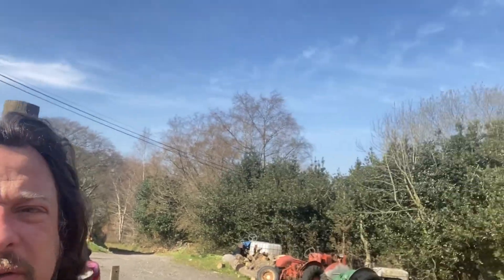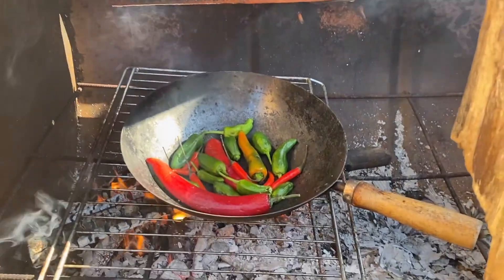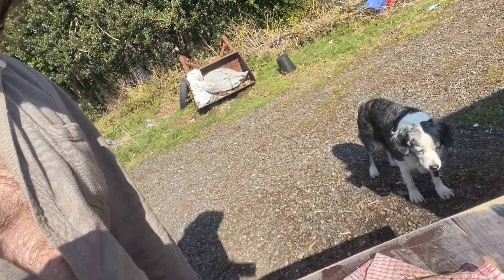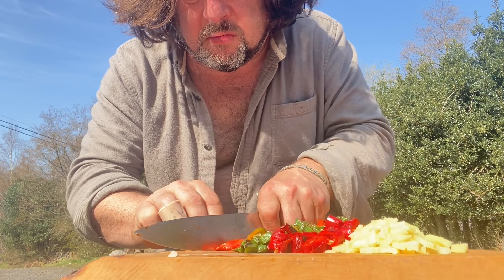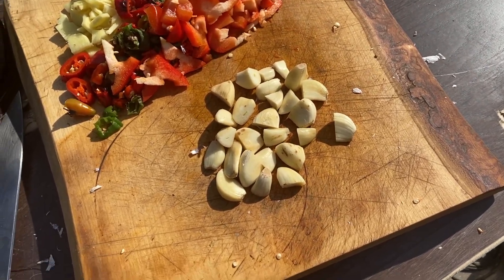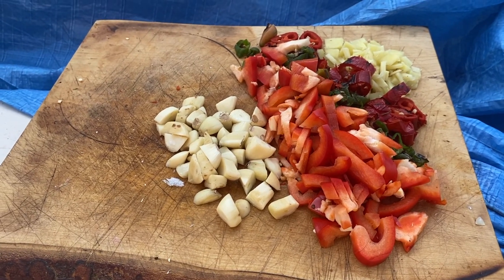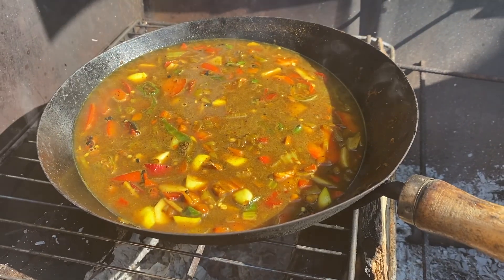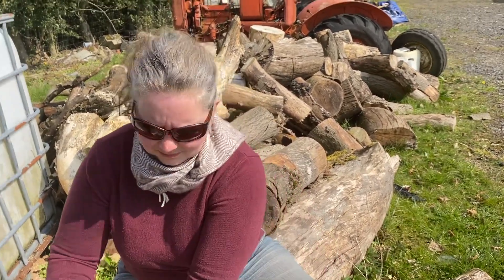Playing with my food episode 1 Chutney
This is episode one. It is rough and ready. I have not got a clue what the recipe is or what I threw in the pot. But have a gander, enjoy and let me know about your cooking adventures, experiments, disasters and triumphs.

Food and cooking is a philosophy for me - an act of the practical and the metaphysical. Bringing together heat, stuff that grows and a few skills is alchemy. Of course I love some fine dining experiences, I also love street food, junk food, TV dinners and snacks and nibbles.

Bascially what I am saying is that everyone should cook. Everyone. It is not hard, and it brings joy to everyone who eats it. If it tastes like shit, have another go. Its okay to cock it up.

So this channel is really about me and my love of ingredients and finding ways to chuck them together with some entertainment and not too much of the sanctimony only that I think puts people off cooking.